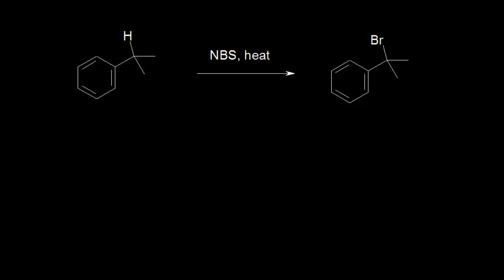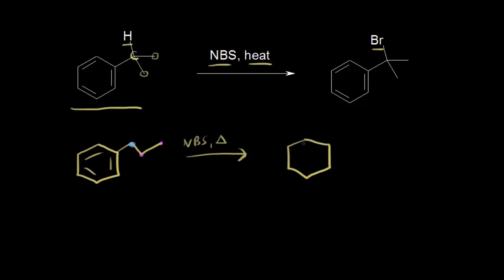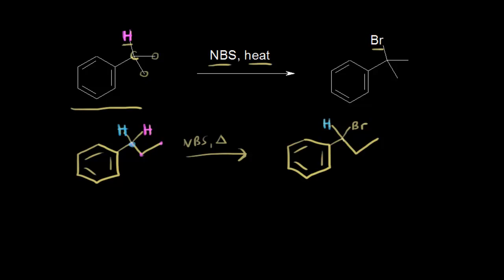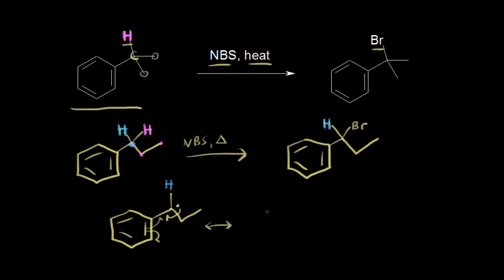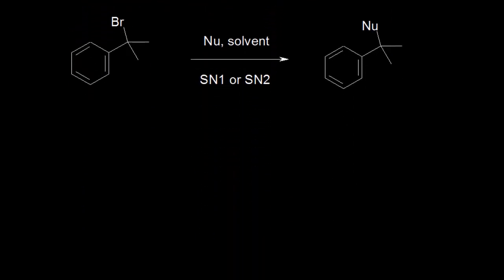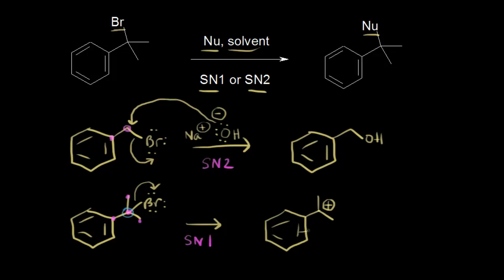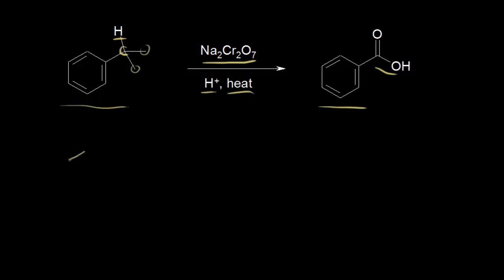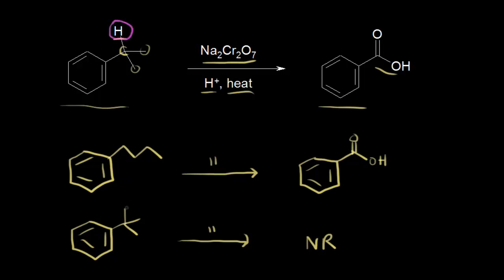Reactions at the benzylic position | Aromatic Compounds | Organic chemistry | Khan Academy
Free radical bromination, nucleophilic substitution, oxidation. Created by Jay.